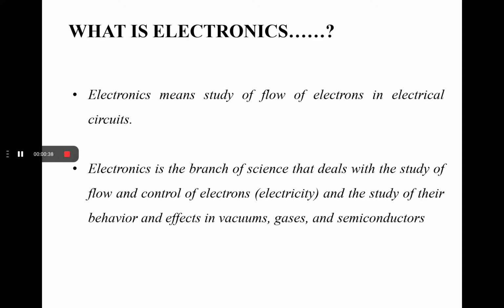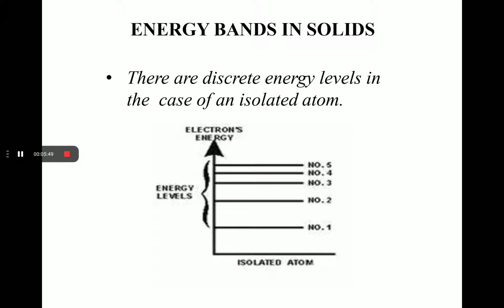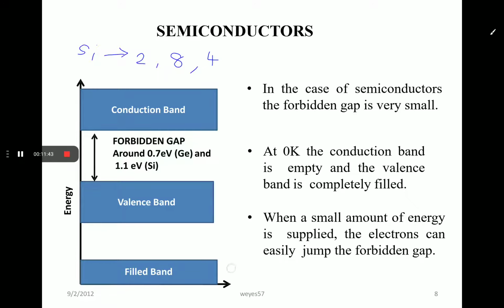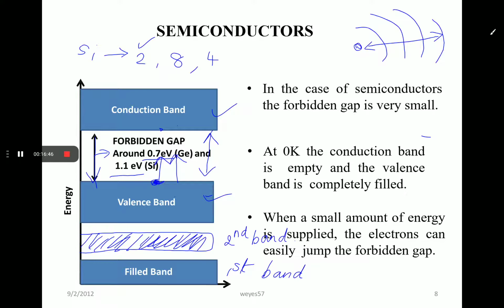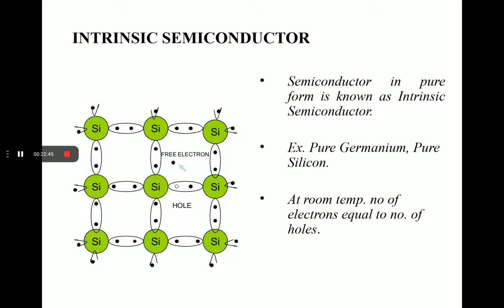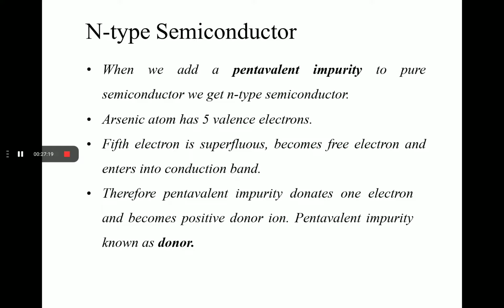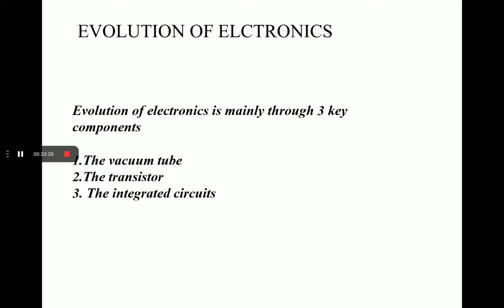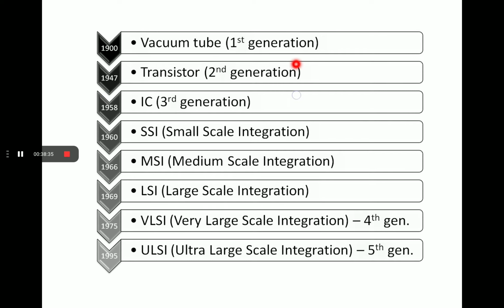Basics of Electronics - Lecture -1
Semiconductors & Evolution of Electronics